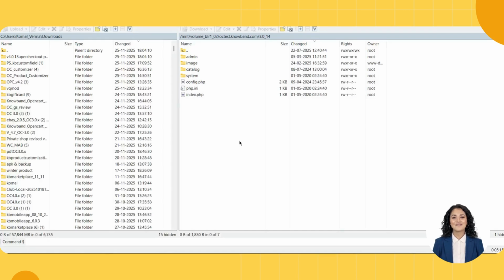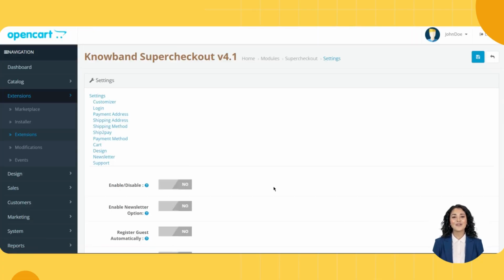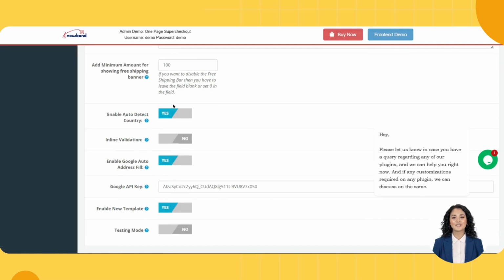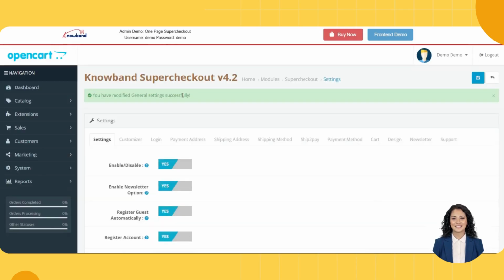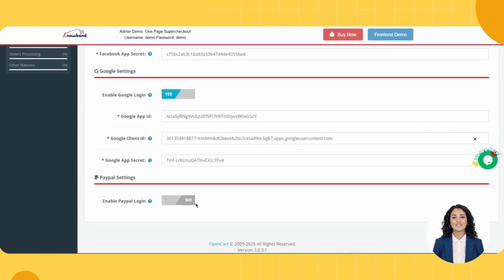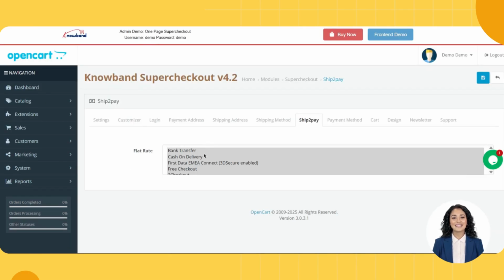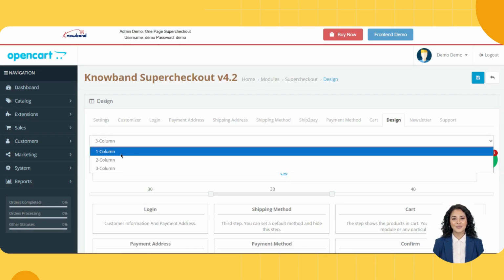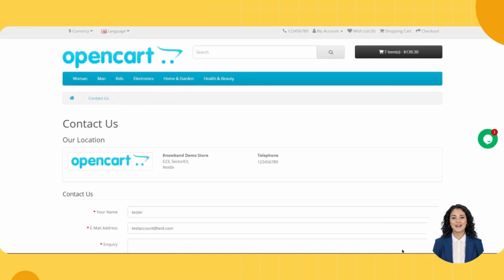Make Your Checkout Faster! Knowband One Page Checkout Pro for OpenCart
Simplify your customers’ shopping experience with the OpenCart One Page Checkout Pro extension by Knowband. This game changer plugin reduces the multi-step checkout process into a single, streamlined page, boosting conversions and enhancing customer satisfaction.

Knowband has designed this plugin for seamless integration with OpenCart, which makes the checkout process faster, intuitive, and user-friendly.

Key Features of Opencart One Page Checkout Plugin by Knowband

Single Page Checkout:
Eliminate the need for multiple checkout steps. As customers can enter billing, shipping, payment, and order details all on one page, significantly reducing cart abandonment rates.

Guest & Registered User Checkout:
Allow both new and returning customers to complete purchases quickly. Registered users can log in instantly, while new users can checkout as guests or create an account during the process.

Customizable Checkout Layout:
Modify the look and feel of the checkout page to match your store’s branding. Rearrange sections, show/hide fields, and choose different layouts according to your need.

Mobile-Friendly & Responsive Design:
Fully optimized for mobile, tablet, and desktop devices. Customers enjoy a smooth and convenient checkout experience on any device.

Multiple Payment Gateways & Shipping Methods:
Supports all major payment and shipping options that are working on your default. Customers can select their preferred method without leaving the checkout page.

Address Auto-Complete:
Integrated Google Places API helps customers fill in their address quickly and accurately, reducing manual errors and speeding up the checkout process.

Real-Time Validation:
Automatic validation of customer inputs like email, phone number, and postal code ensures error-free checkout and fewer failed transactions.

Customers can easily apply promotional codes during checkout, encouraging more sales and improving the overall shopping experience.

Order Summary & Inline Editing:
A detailed order summary is displayed, showing product details, quantities, shipping costs, taxes, and discounts. Customers can edit quantities or remove items without leaving the page.

One-Click Account Creation:
New users can register an account instantly during checkout, reducing friction and encouraging repeat purchases.

Social Login Integration:
Optional social login allows customers to sign in via Facebook, Google, or PayPal, making the process faster and simpler using Opencart one step checkout extension.

Multi-Language & Multi-Currency Support:
Perfect for international stores, supporting multiple languages and currencies to cater to global customers.

Enhanced Security:
Fully compatible with OpenCart’s security standards, ensuring safe transactions for your customers.

Product Links

At Knowband, we specialize in delivering innovative eCommerce solutions for platforms such as OpenCart, Magento, PrestaShop, WooCommerce, and Shopify.

Trusted by thousands of merchants worldwide, Knowband stands for reliability, quality, and exceptional customer support in every product we offer.